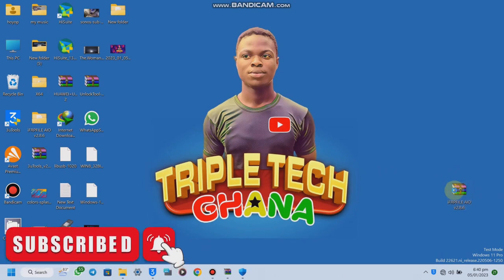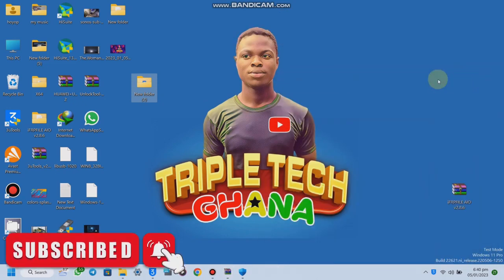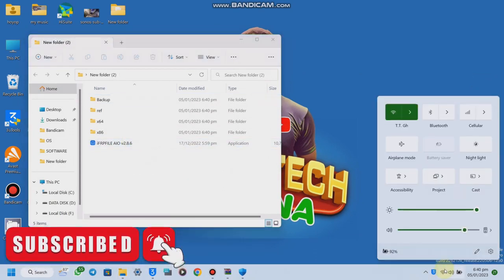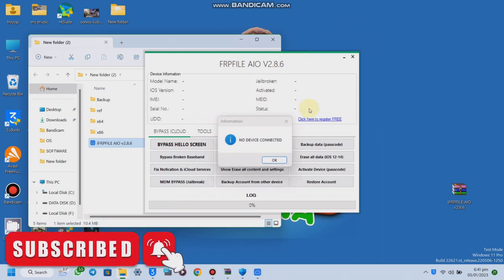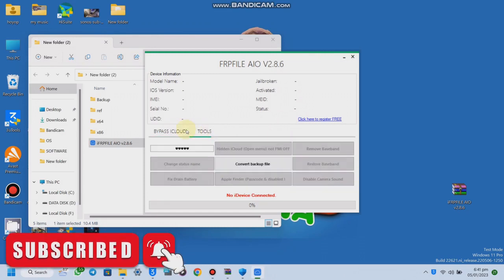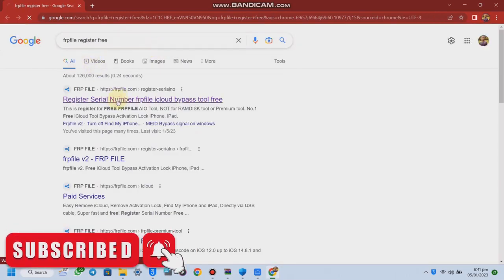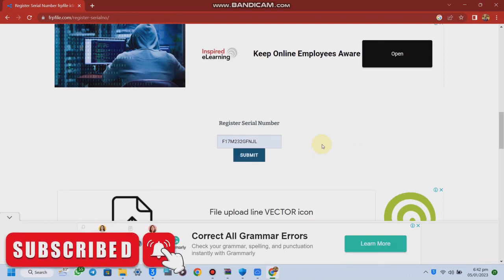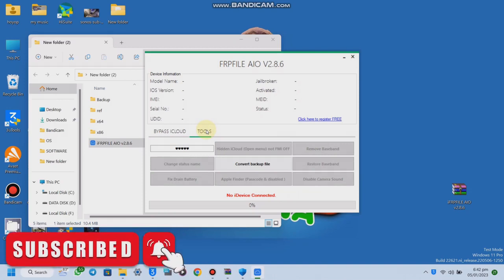Serial number register. Frpfile AIO 2.8.6 iCloud bypass tool. iOS 12.x to 12.5.7 Disable/Hello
iCloud bypass tool. FrpFile tool for iPhone 5s to X.

✍️Chat me on telegram for unlock tool activation, only for subscribers who have comments, liked and watch the video fully!!.

Create bootable usb for windows 11 / 10 / 8 / 7 . MBR or GPT partition style. 2023 Fixed all errors